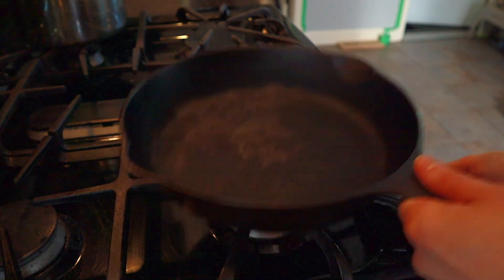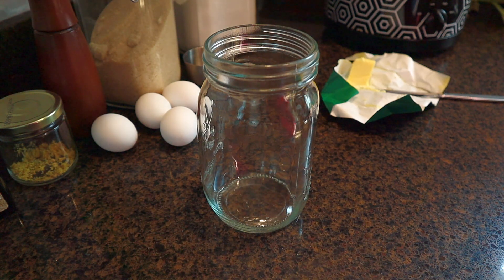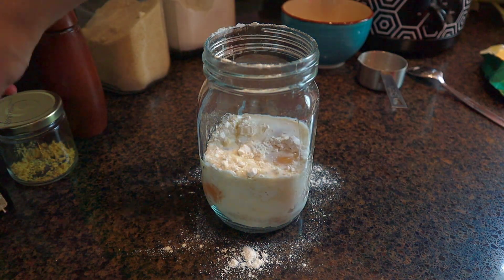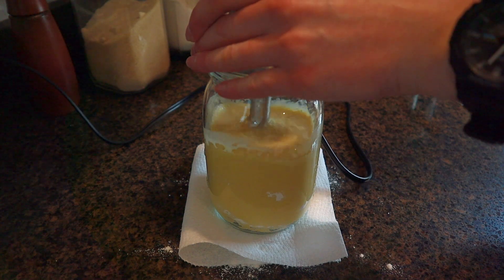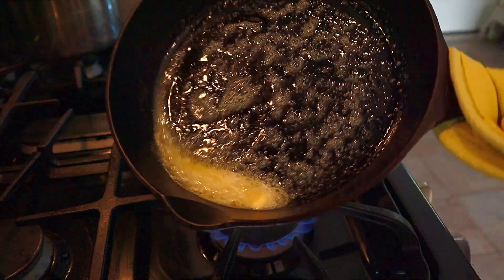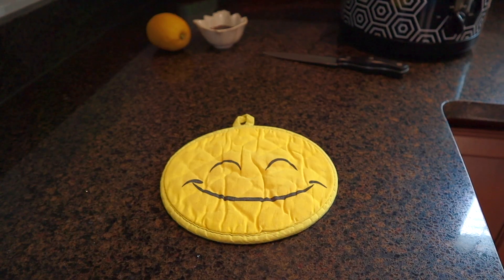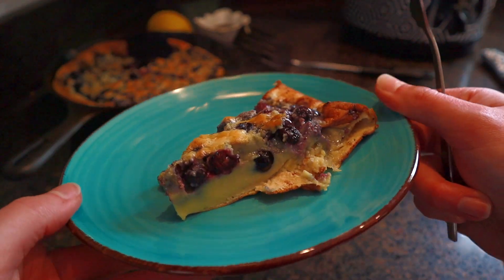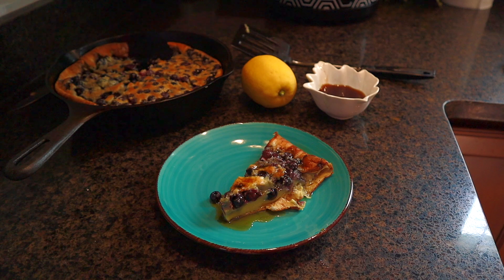Lemon Blueberry Dutch Baby Recipe | Your Next Easy Weekend Breakfast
What You'll Need:
- 4 tablespoons butter, divided
- 1/2 cup milk
- 1/2 cup flour
- 4 large eggs
- 3 tablespoons sugar
- 1 tsp vanilla
- 1/4 tsp salt
- the zest of one lemon
- 1 cup blueberries
- Confectioners sugar and/or maple syrup for serving

What You'll Do:
1. Preheat oven to 450°F. Place a 9- or 10-inch cast iron skillet over low heat on your stovetop. Keep it over low heat while you prepare the batter.
2. Melt two tablespoons of the butter, then transfer it to a blender (or whatever container you will mix the batter in; we really just need our battery to be smooth - NO LUMPS!). Add the milk, flour, eggs, granulated sugar, vanilla, salt, and lemon zest, and blend until smooth.
3. Place the remaining 2 tablespoons of butter into the cast iron skillet. Turn the heat up to medium-high. Let the butter melt, add the blueberries, and give the skillet a shake. Immediately pour the batter over the blueberries and transfer the skillet to the oven. Bake until the pancake is puffed and golden, about 15 minutes. I used frozen blueberries, so they dropped the temperature of my batter. Because of this, my pancake took 17 minutes to bake
4. Remove pan from the oven, and dust with confectioners sugar, if you wish. Cut and serve immediately with maple syrup.